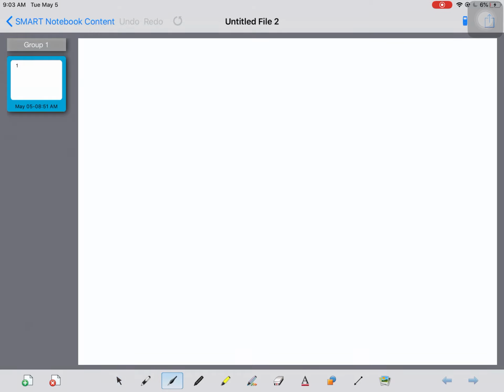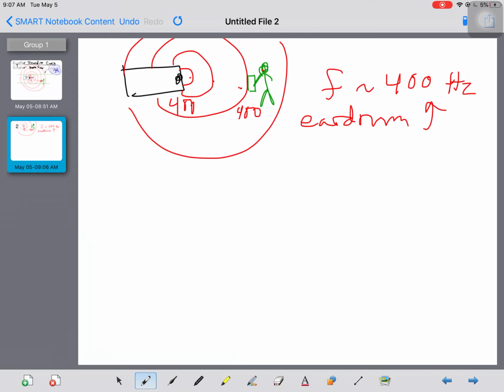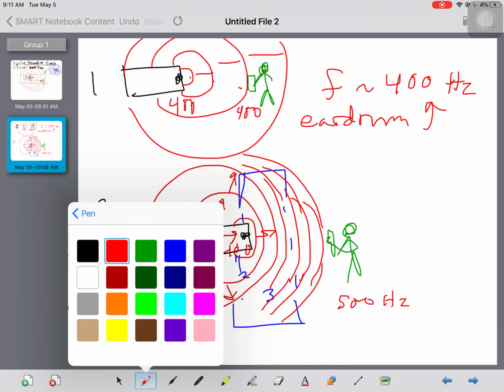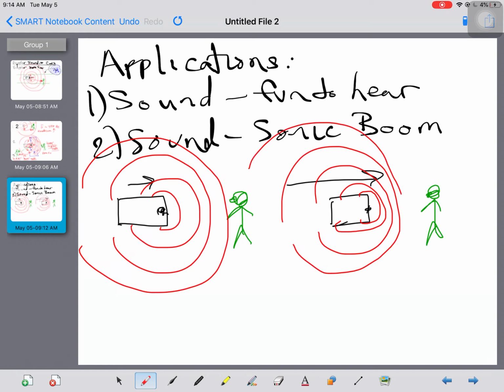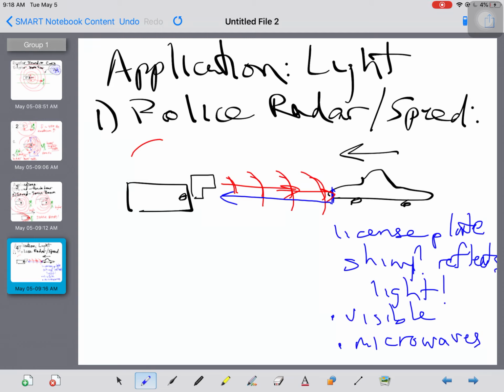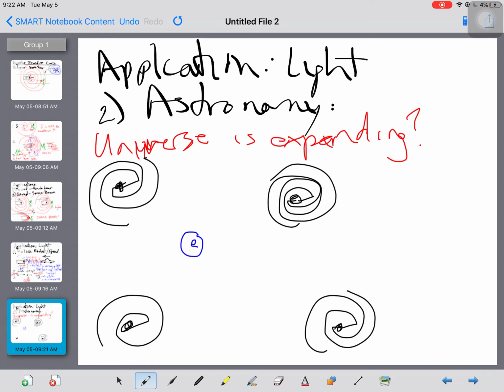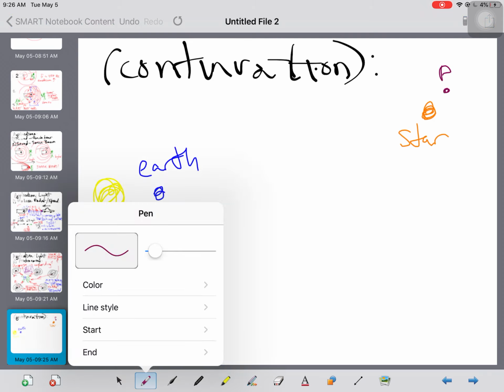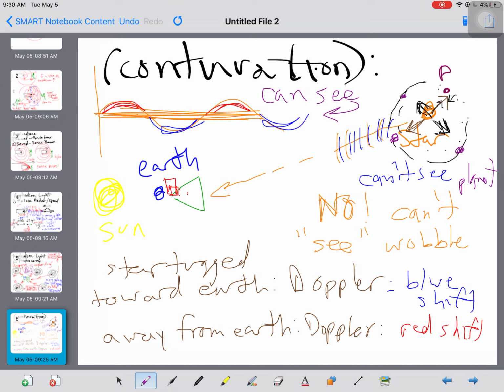Doppler Effect Qualitative intro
Transition from car horns to police radar and astronomy with no math and a bit of wave drawing!